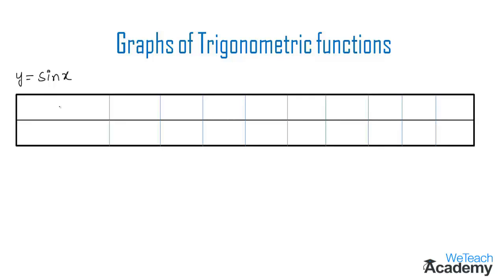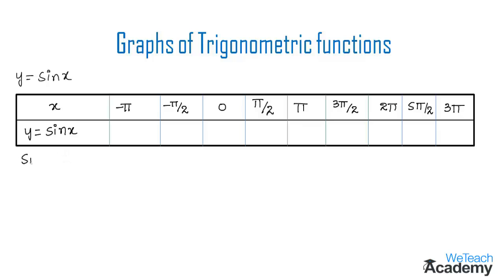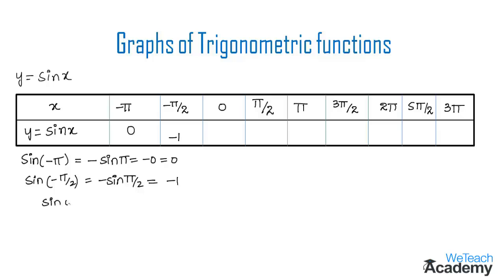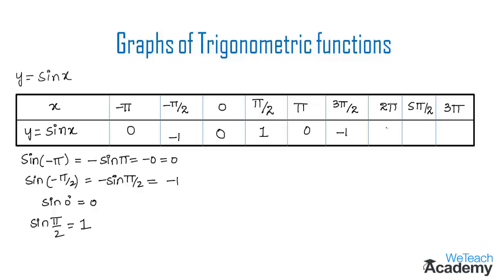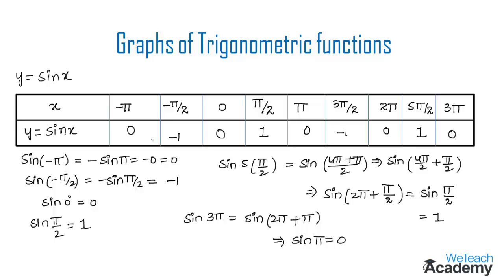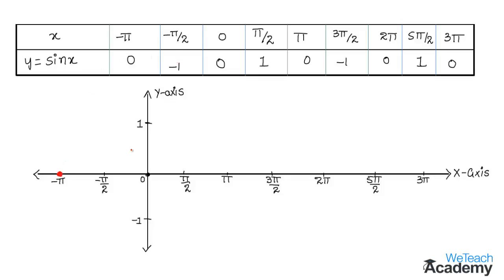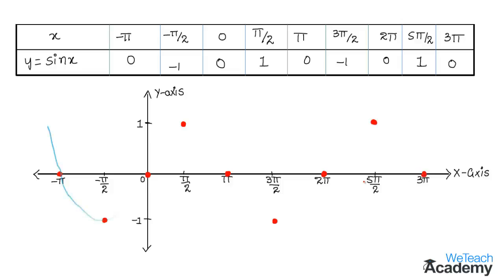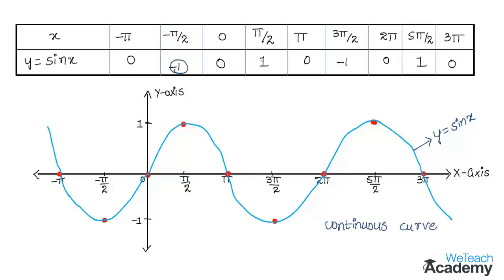Graph Of Trigonometric Function y = Sin x / Maths Trigonometry